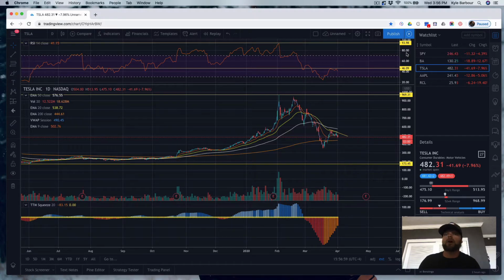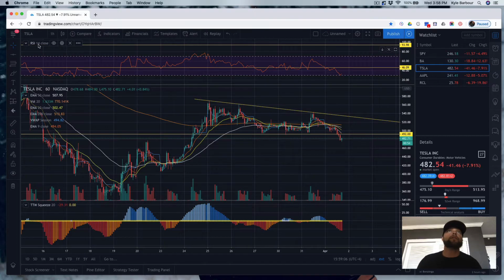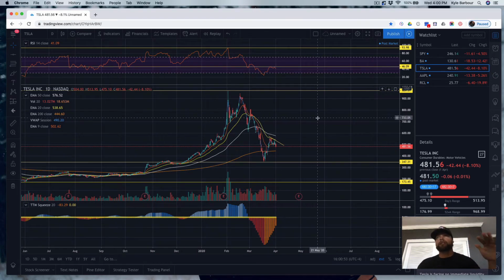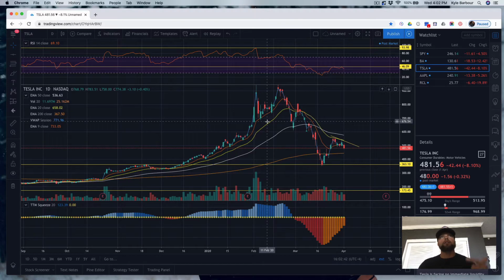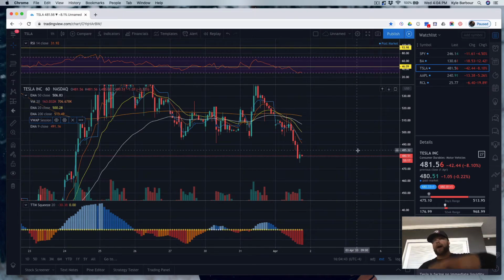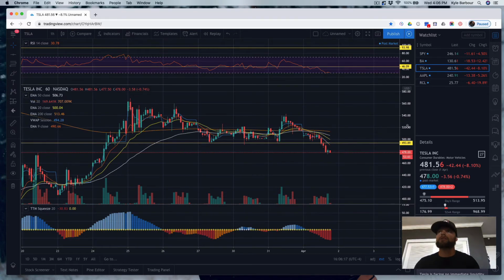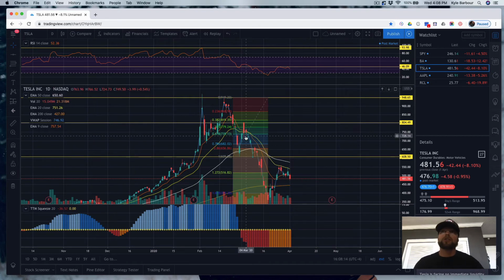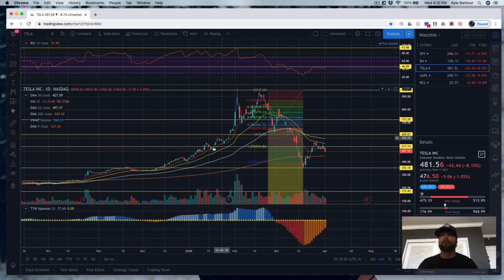Stock Trading - Learning the basics of charting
In this video I go over the must have charting indicators I use to trade stock options.

This is essential knowledge for short term traders and even long term investors to understand before trades are entered and exited.

Hope you enjoy and find it useful.

Stocktwits: @SilverbackGorillaz